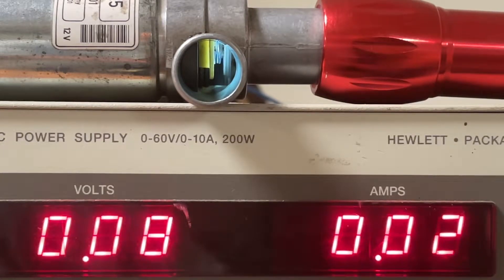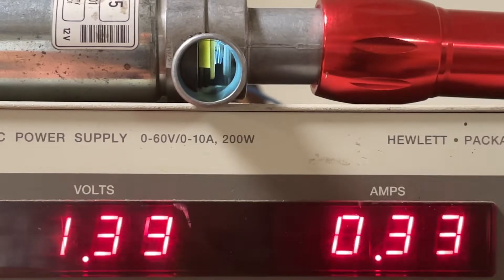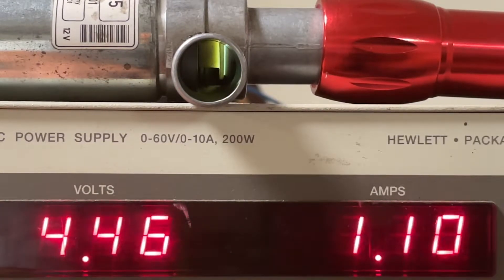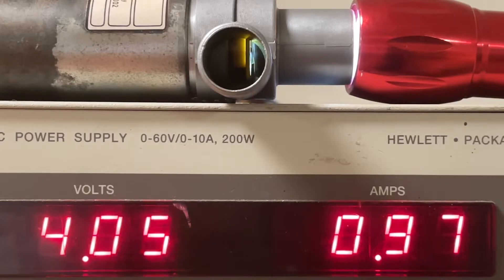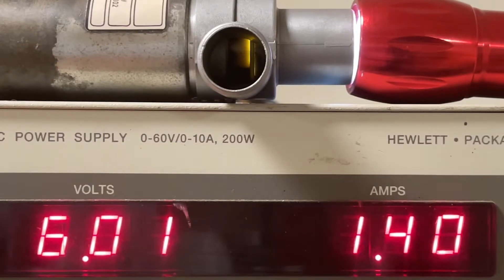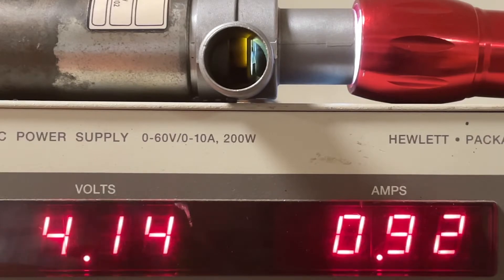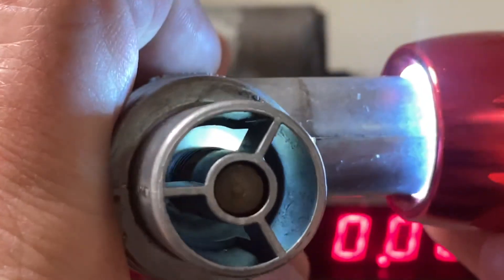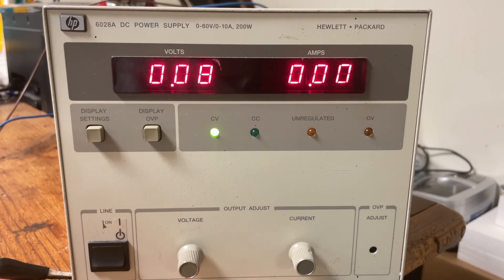Mercedes 560SEL MY 86/91 Idle Speed Adjustment Tutorial Part 5 - testing current draw to close valve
Corrections:

4:50 I said “1 Volt” - I meant “1 Amp”

5:23 I said “750 to 1 Amp” - I meant “750 mA to 1 Amp”